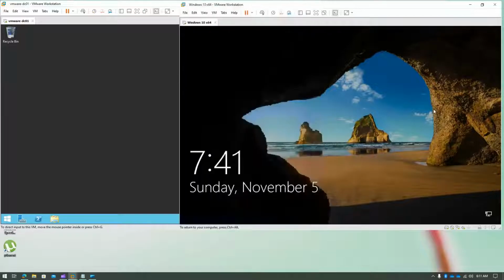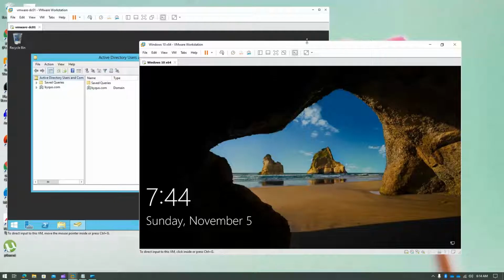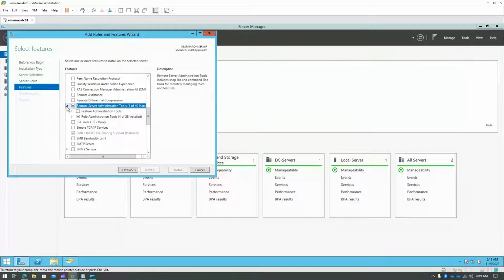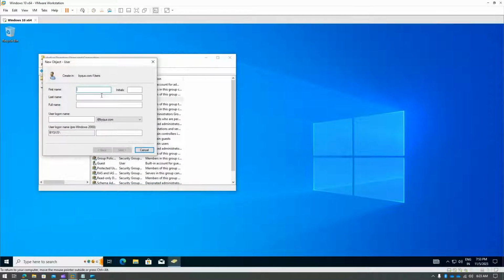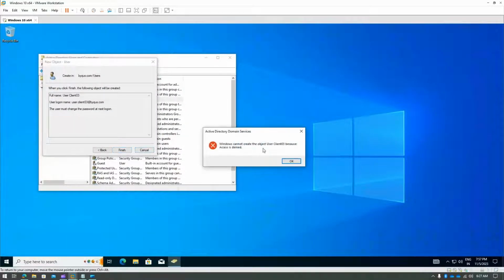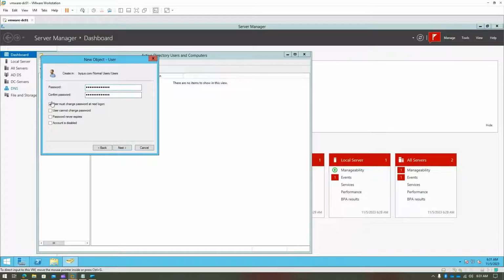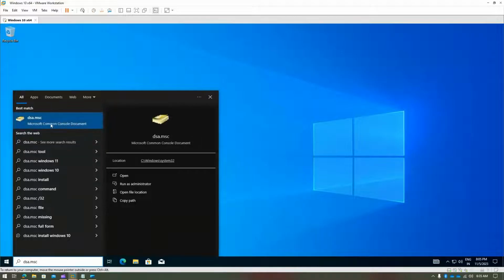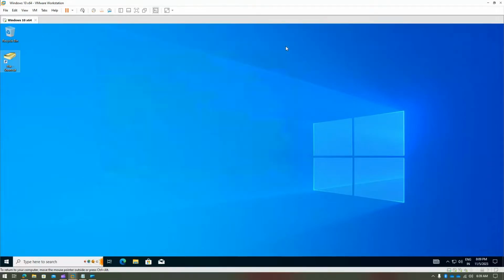How to manage Active Directory Remotely, RSAT Tool, Remote Server Administration Tool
In this video we will learn as how we can manage Active Directory from a client machine. We need not login to the AD Server and can manage active directory from a domain joined
client machine.

Benefits of Managing Active Directory from a client machine
1. We do not need to connect to the AD Server every time. This reduces the risk of fiddling with the server.
2. Any user with appropriate rights can manage AD from his client machine.

What we will consider while setting Active Directory from a client machine?

1. Users will have 2 accounts.
2. 1 normal account and 1 administrative account.

Process:

- Check RSAT role on the server.
- Install RSAT tool on the client machine.

Watch These Videos in Series